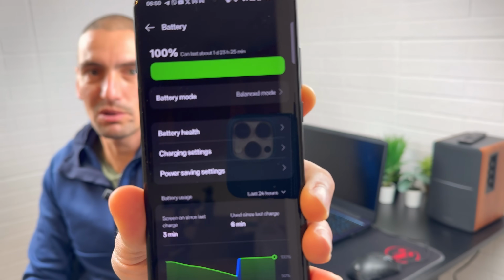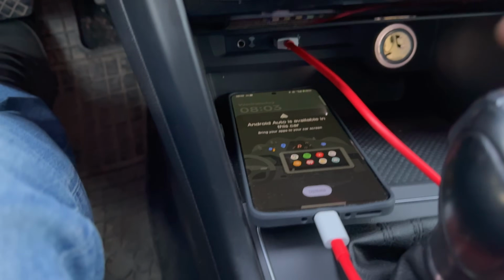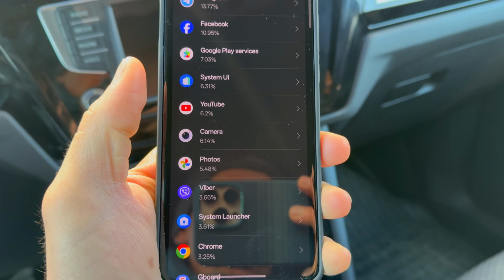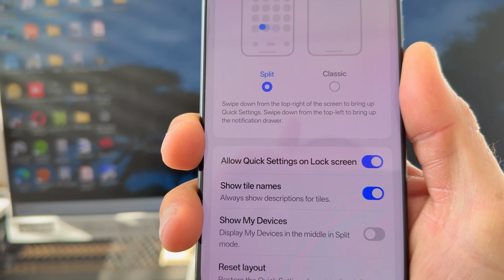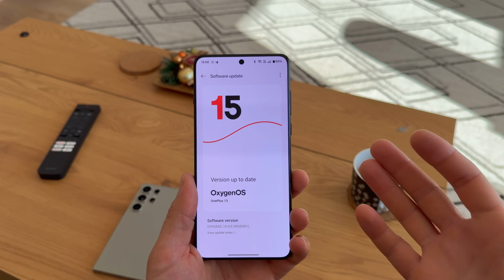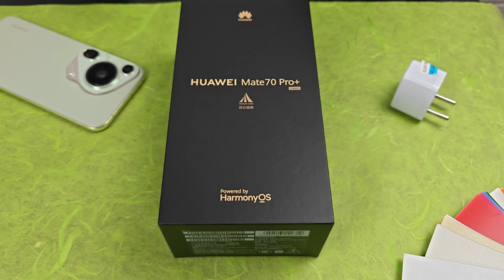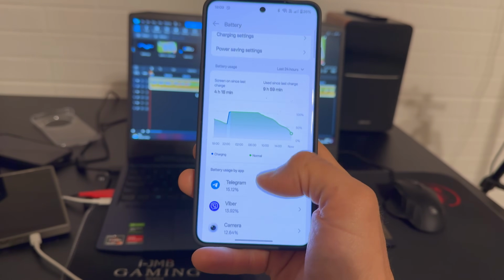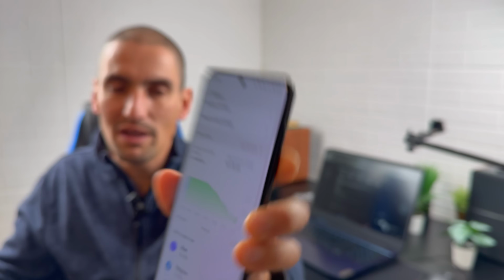OnePlus 13 REAL Day In Life - Battery, Camera Test & Review!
This is a Real Day in my life using OnePlus 13 Chinese version converted from ColorOS to OxygenOS. Mostly this video is about battery drain but we can compare cameras too against iPhone 16 Pro Max. Will those 6000mAh battery and new Snapdragon 8 Elite last me 2 days? Let's test!

iOS 18.1 VS Android Object Eraser - 15 Pro Max vs Pixel 9 Pro XL vs S24 Ultra